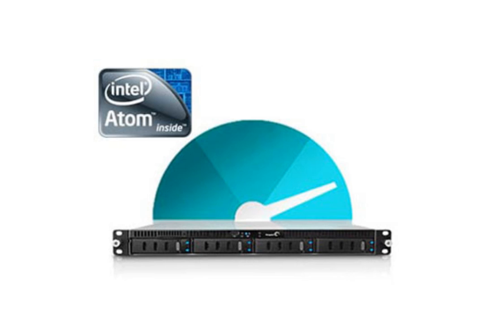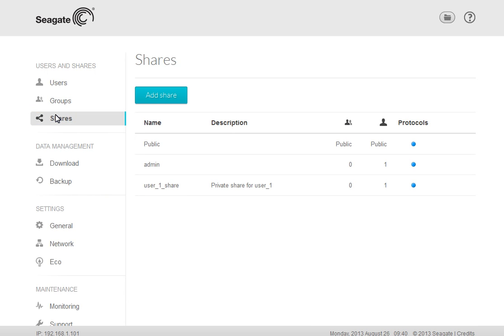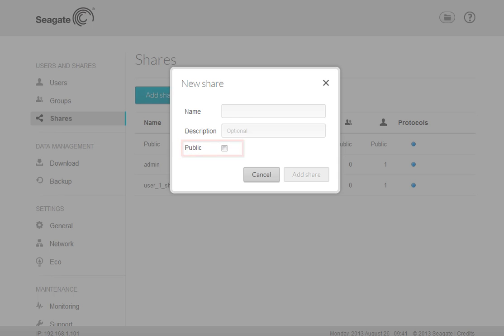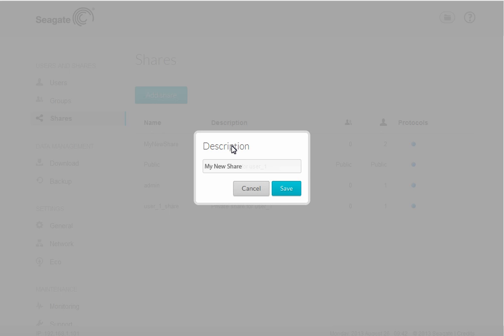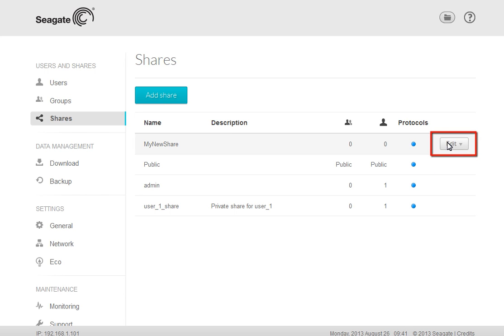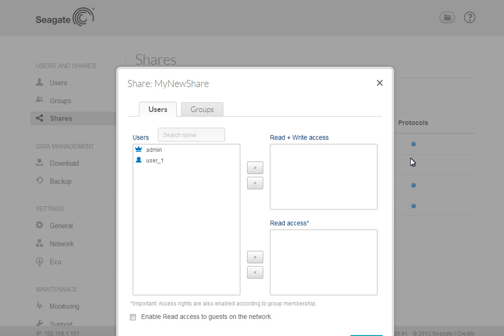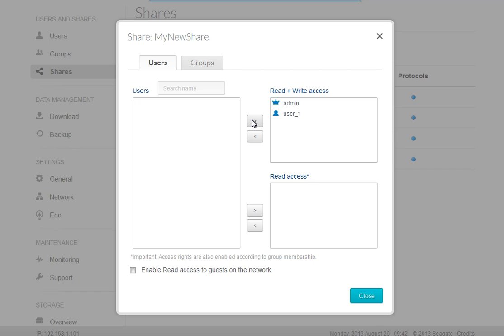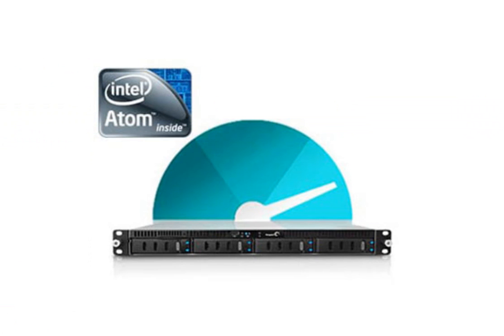Seagate Business Storage NAS Rack Mount How to Create a New Shared folder Tutorial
This tutorial will show you how to create a new folder and grant permissions on the Seagate Business NAS Rack Mount products